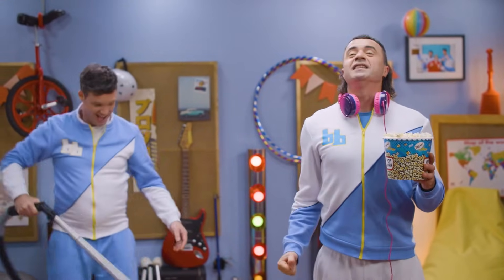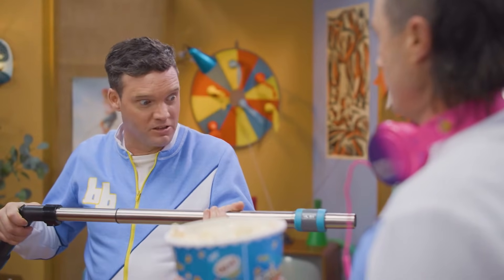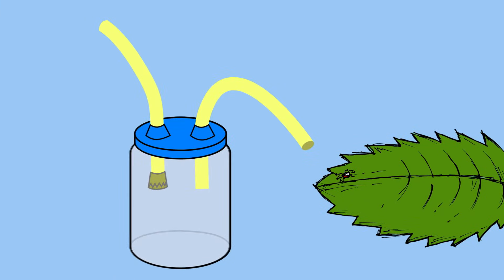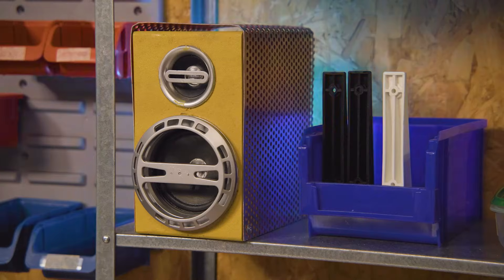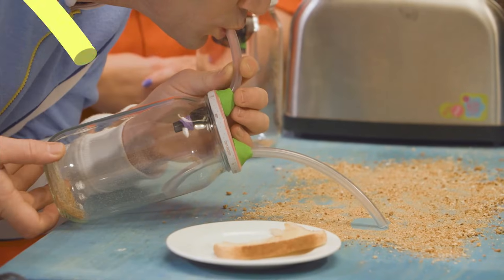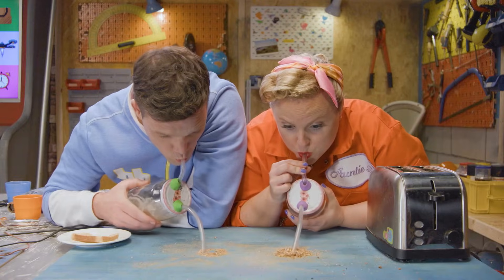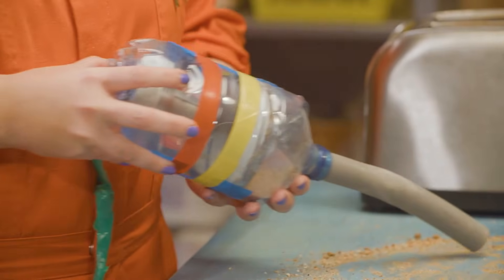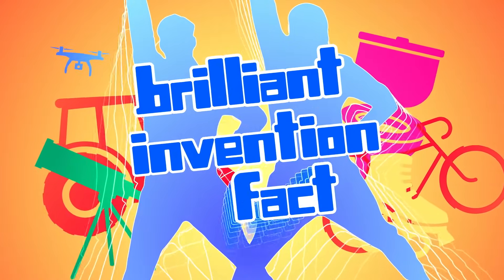BRAND NEW | Body Brothers How Does a Vaccum Cleaner Work? 🤔 | Season 3 Episode 1 |@RTÉKIDSjr​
How does a vacuum cleaner work? Let's find out! RTÉjr